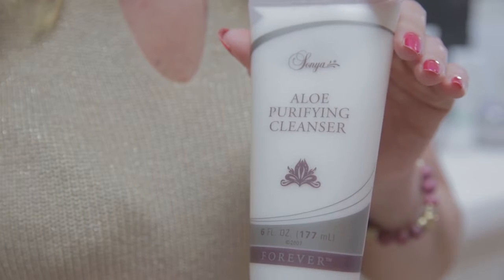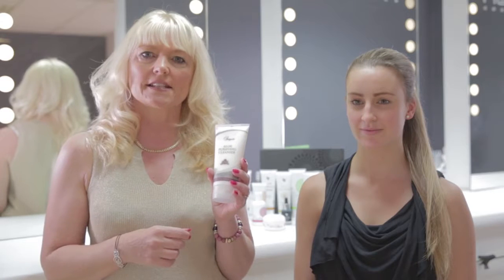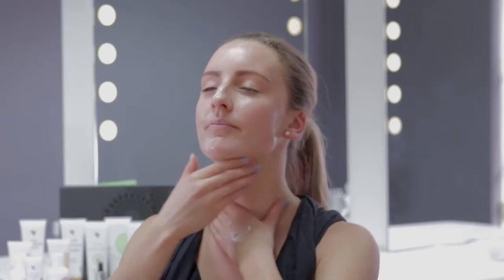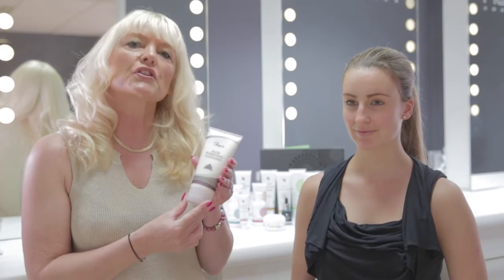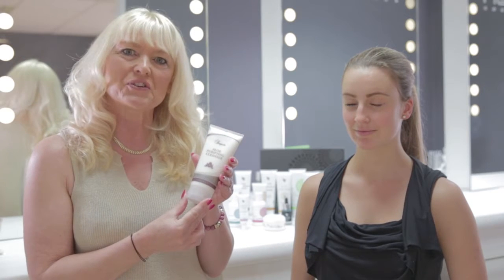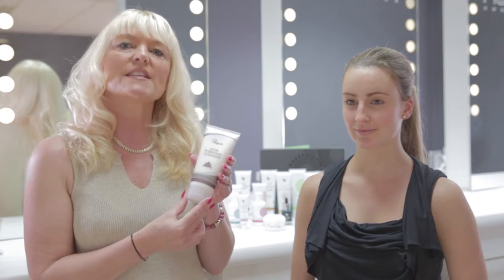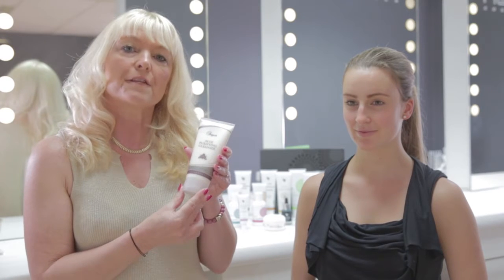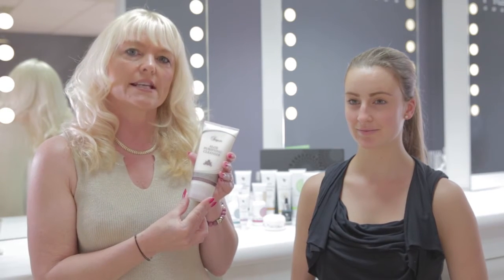Tutorial Sonya Skincare Aloe Purifying Cleanser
The most gorgeous skincare range I have ever tried!